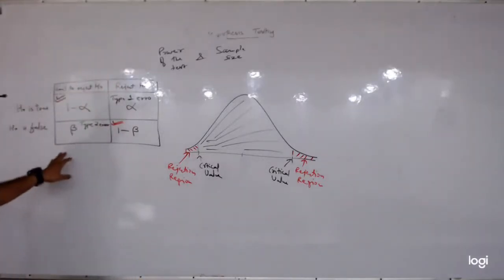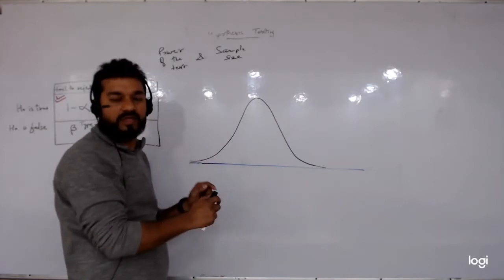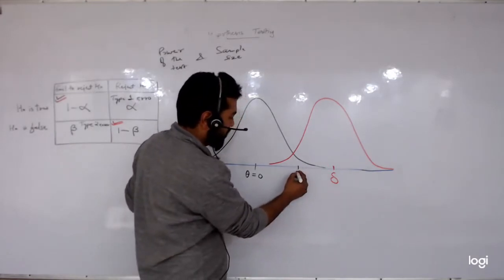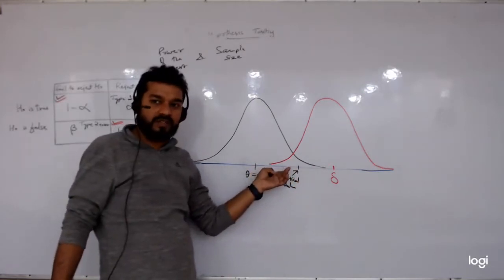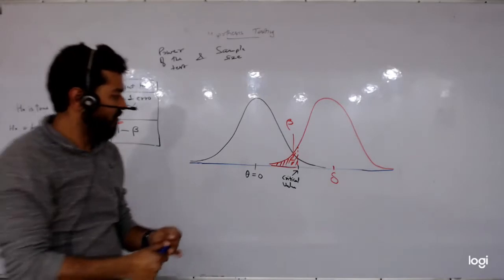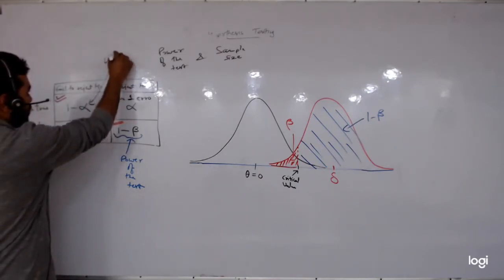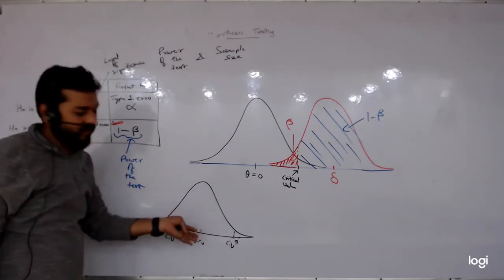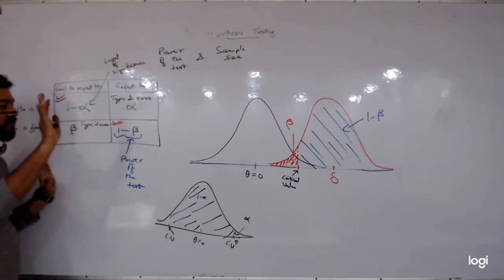Hypothesis Testing - Part 4